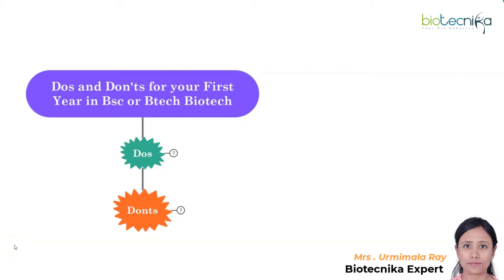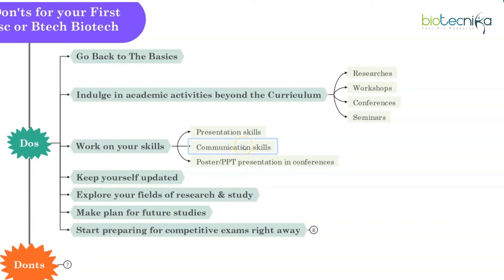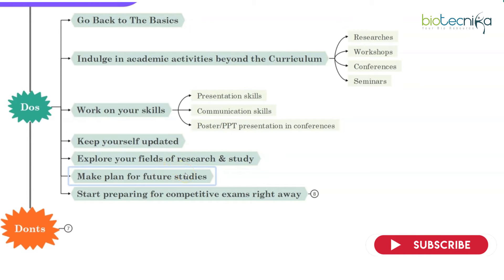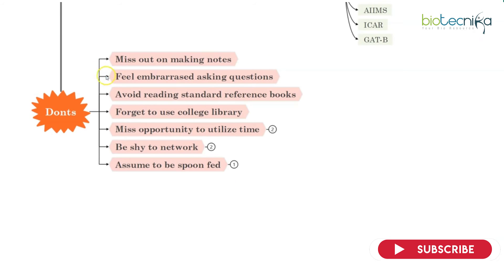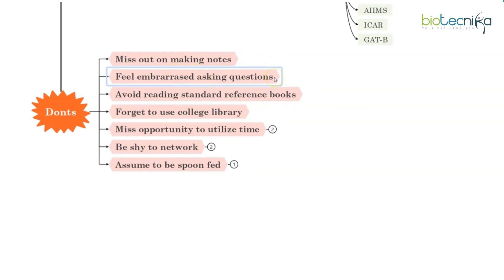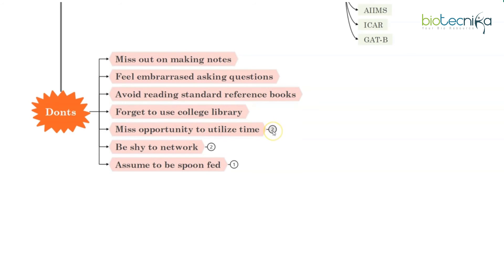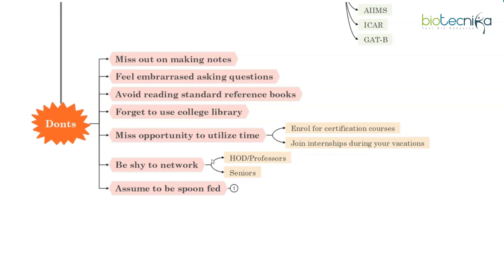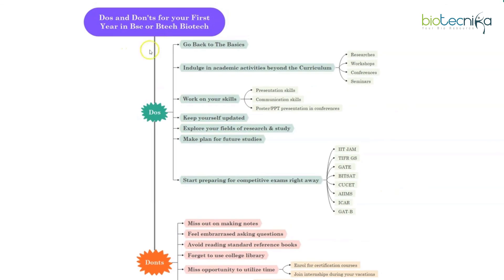Dos and Don'ts For First Year Bsc or Btech Biotech Students!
As a first-year biotechnology student, it's natural to feel excited and a little overwhelmed by the challenges ahead. To help you make the most of your studies and set yourself up for success, here are some dos and don'ts for first-year BSc or BTech biotech students - Watch the video.